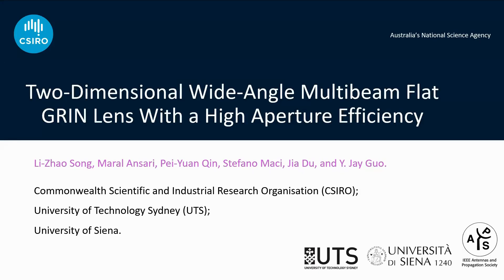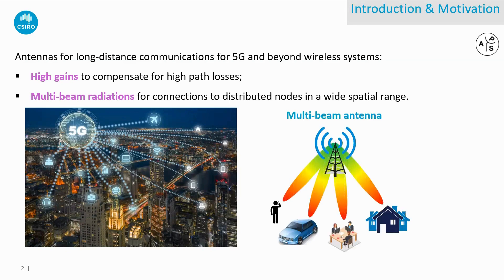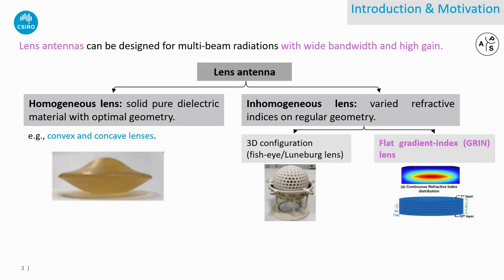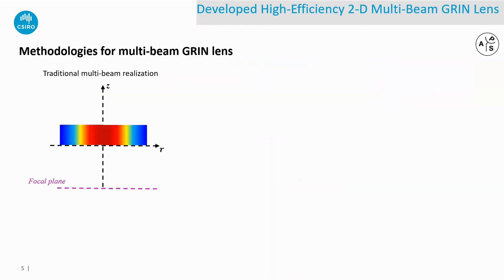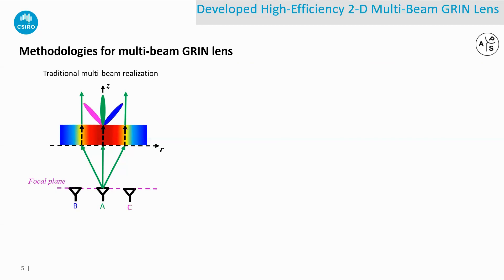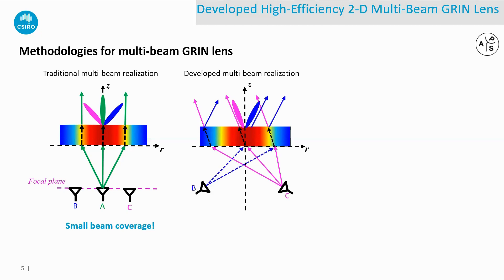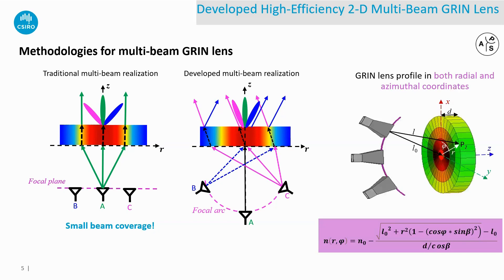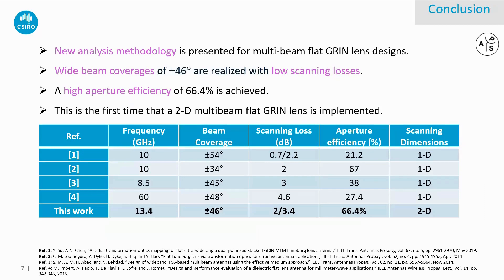Two-Dimensional Wide-Angle Multibeam Flat GRIN Lens With a High Aperture Efficiency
In this new WHAP, the authors L. -Z. Song, M. Ansari, P. -Y. Qin, S. Maci, J. Du, and Y. J. Guo present the main highlights of their ieeetap top-accessed paper "Two-Dimensional Wide-Angle Multibeam Flat GRIN Lens With a High Aperture Efficiency".